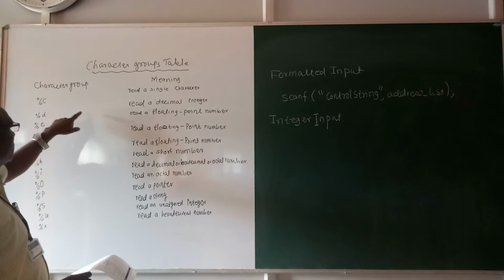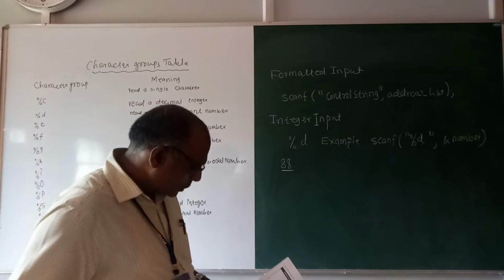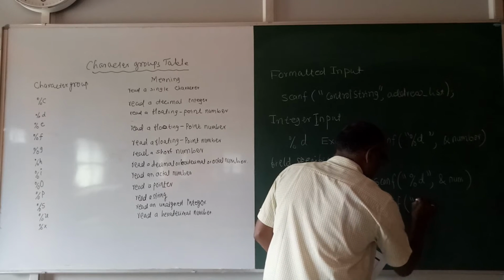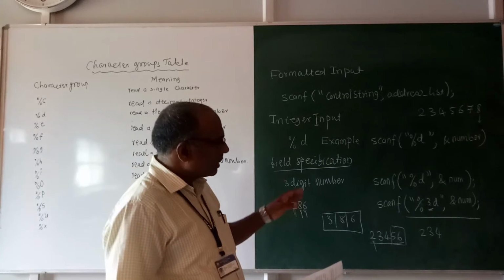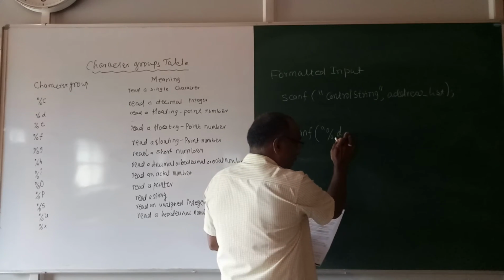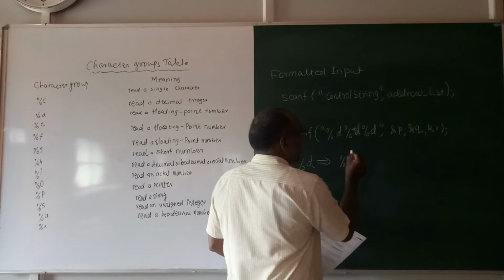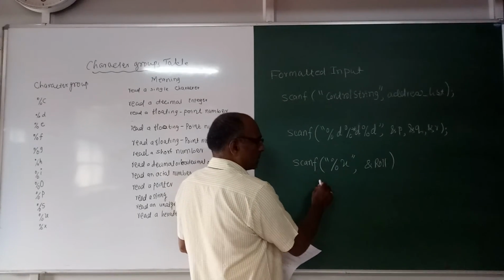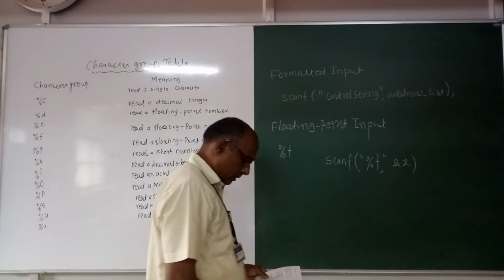Formatted input function Scanf()-1 C language